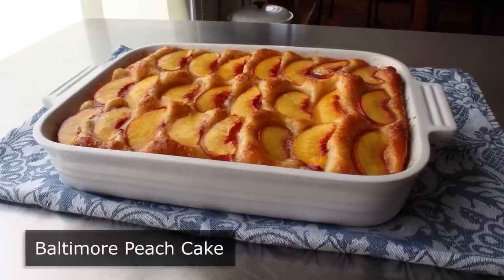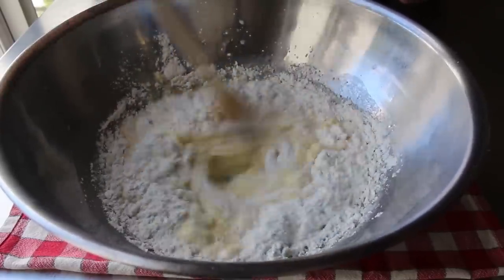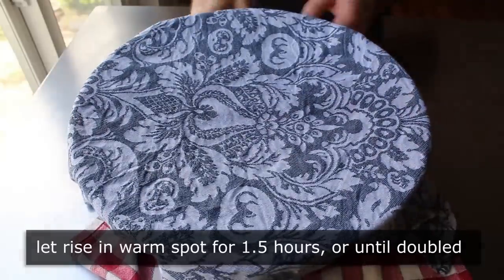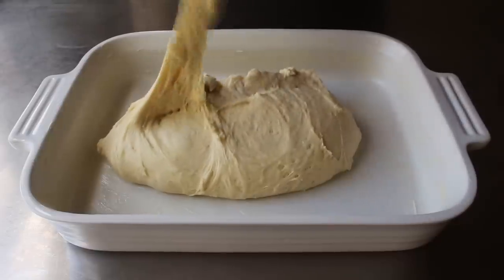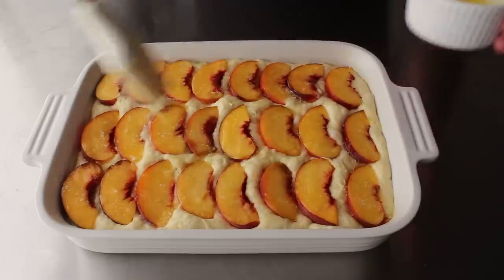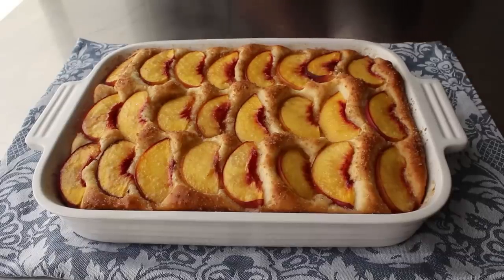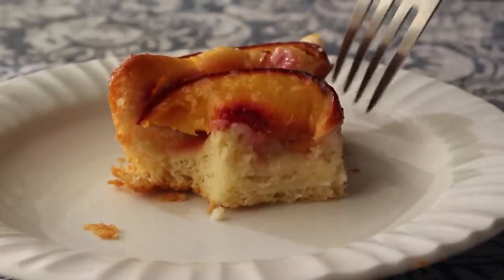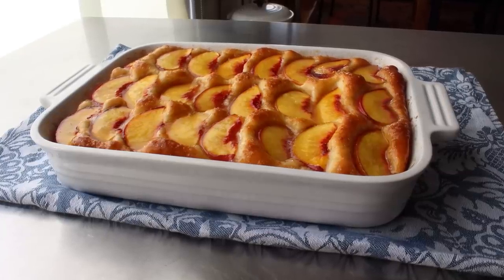Baltimore Peach Cake - Food Wishes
Learn how to make a Baltimore Peach Cake recipe! Back in the day, apparently Baltimore was well known for its peaches, and peach-related desserts, and the king of those was this Baltimore Peach Cake. It’s really more of a sweet bread than a cake, but trust me, as you’re eating this, you won’t care. for the ingredients, more information, and many, many more video recipes. I really hope you enjoy this unusual and delicious Baltimore Peach Cake!